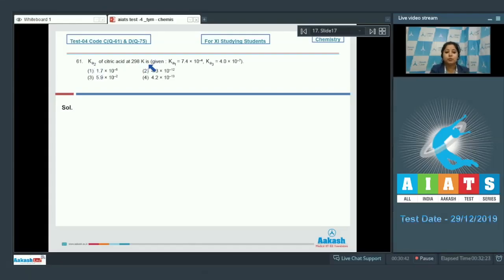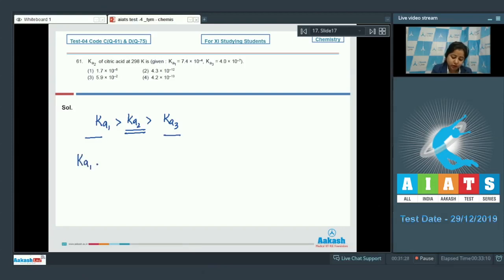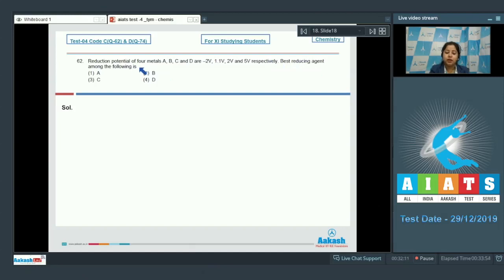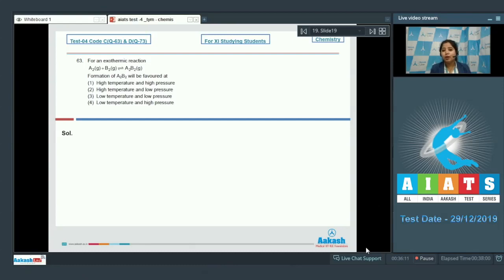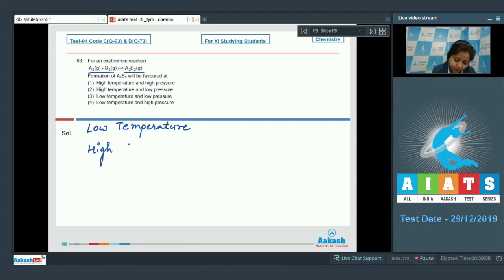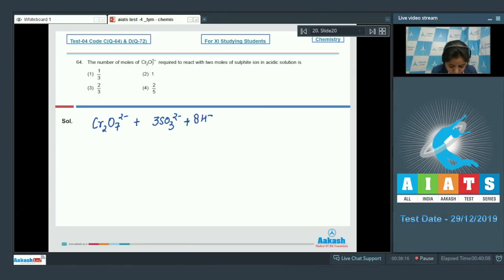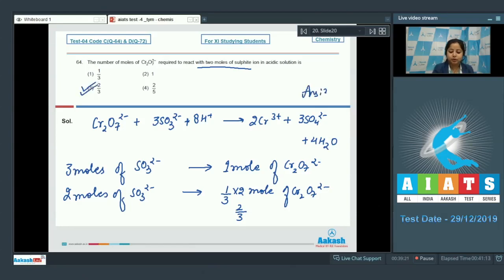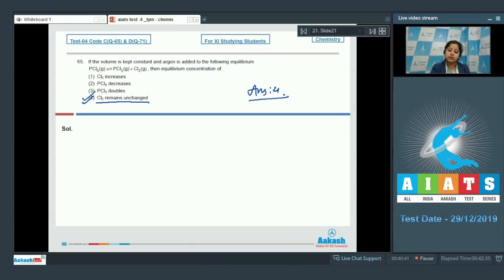AIATS TEST 04 Code C D For XI Studying Students CHEMISTRY MEDICAL 2020TYM Q61 to 65